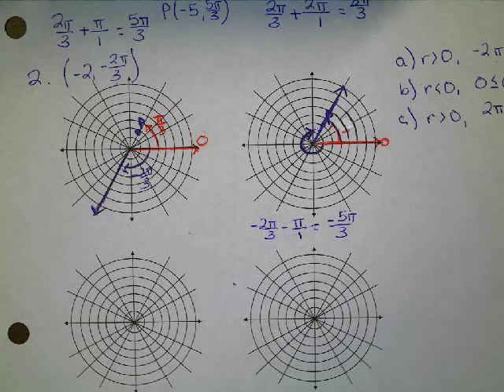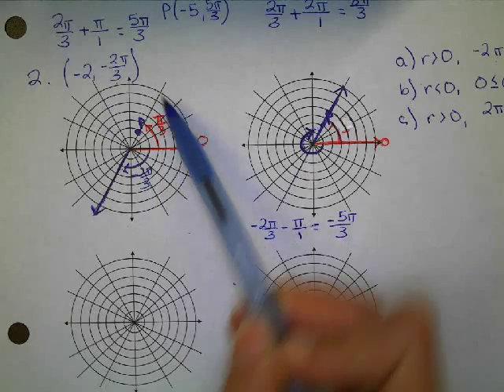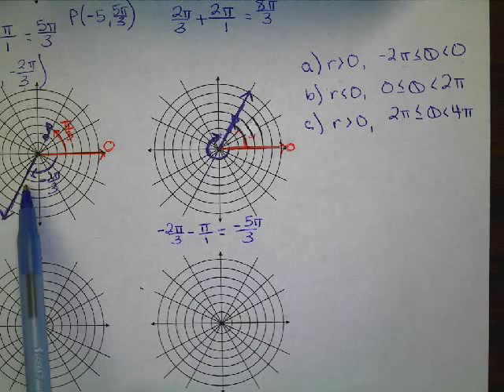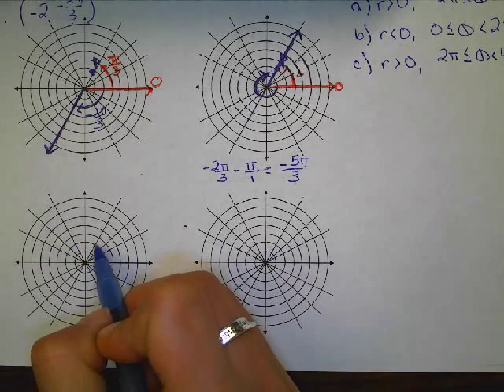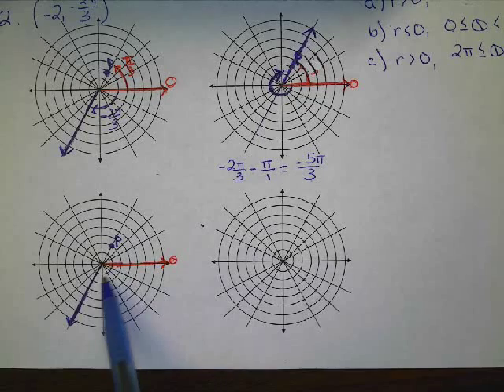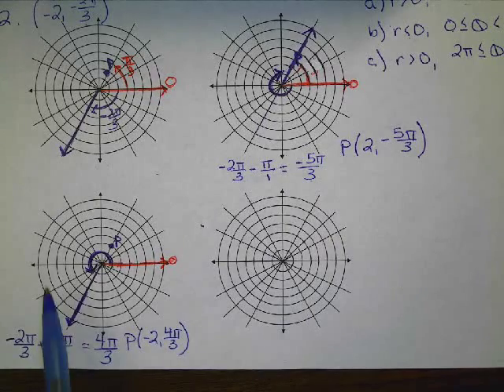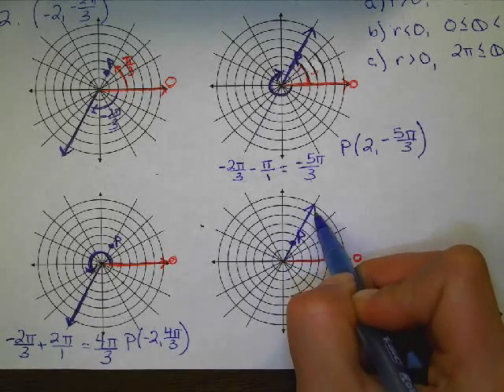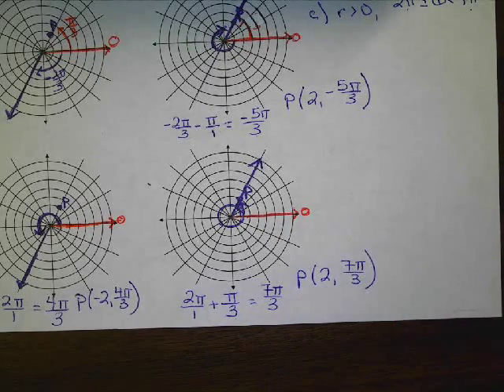Plot Polar Coordinates Negative